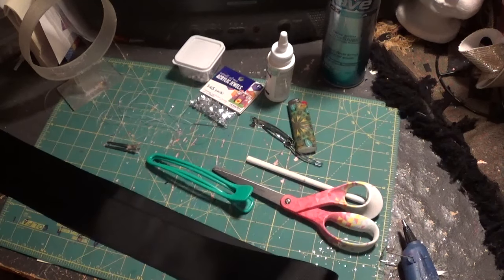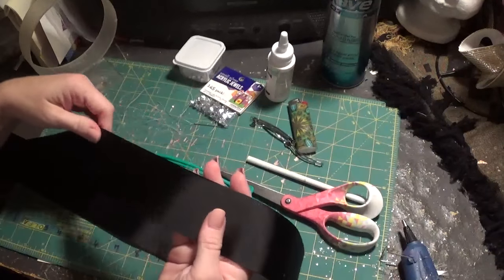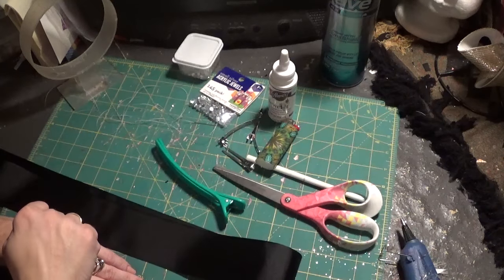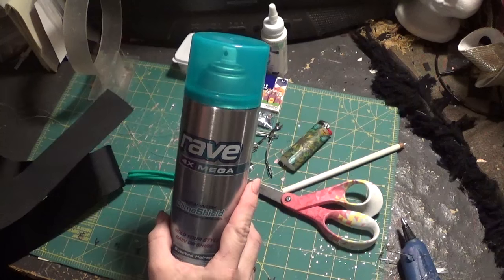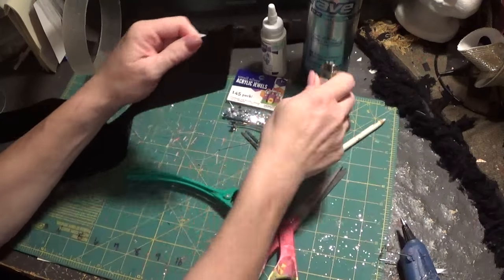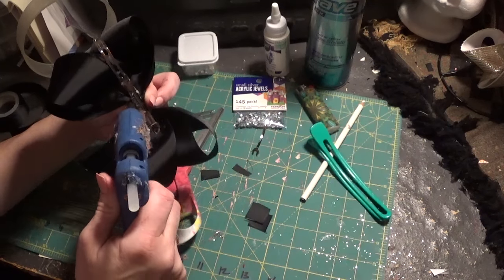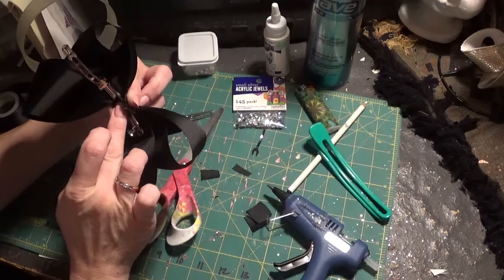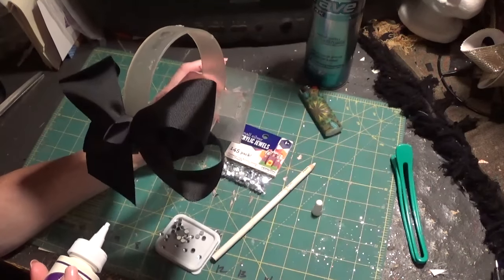How to rhinestone a hair bow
The ribbon used is 21/4 inch grosgrain cut to 46 inch long.  The ribbon for the knot is 7/8 inch cut to 16 inches and folded over to make an 8 inch piece for the center knot.  Rhinestones used measure 5mm and can be found at walmart.  The glue used is called Jewel It.

link for all ribbon and bow making materials.

link for facebook page for big southern bows.